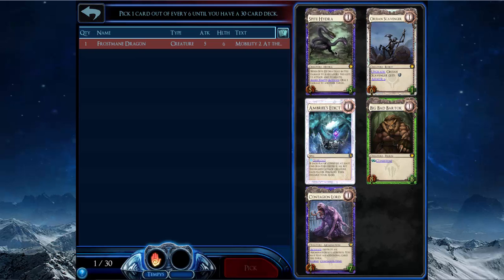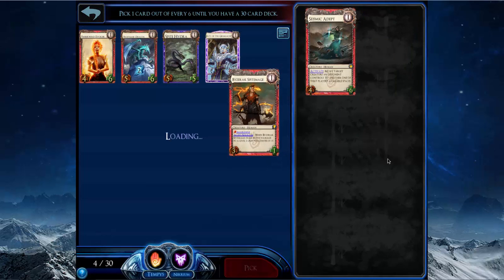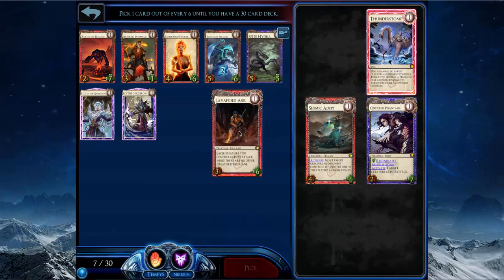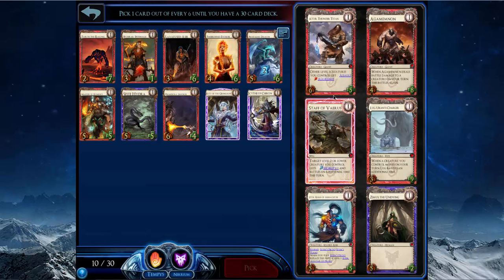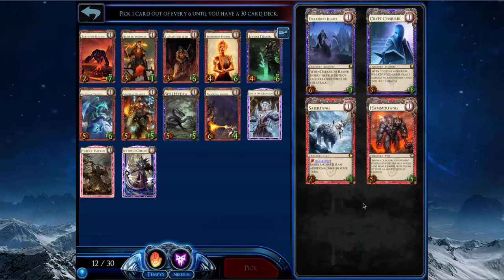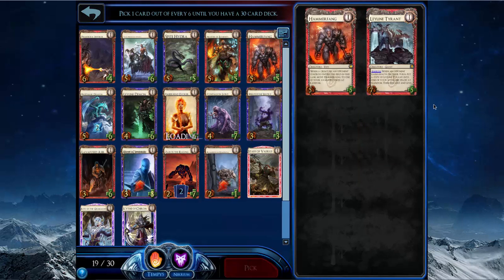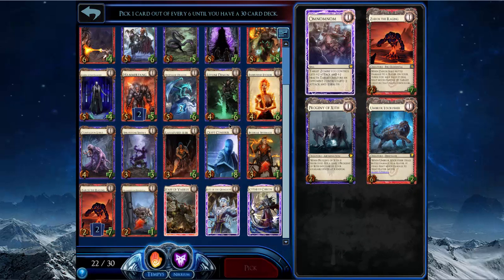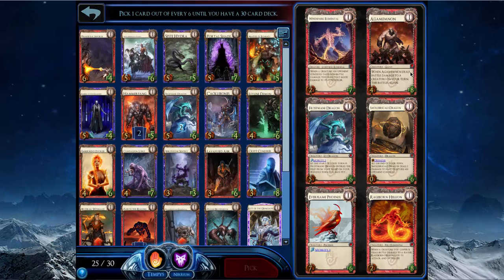High Rarity Draft #3 - Drafting